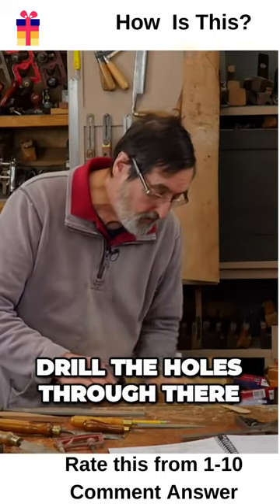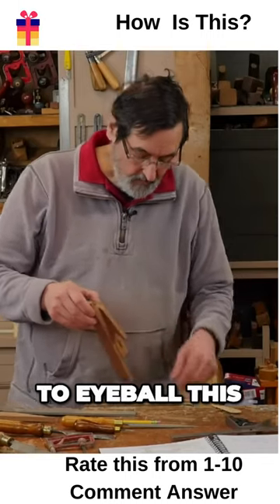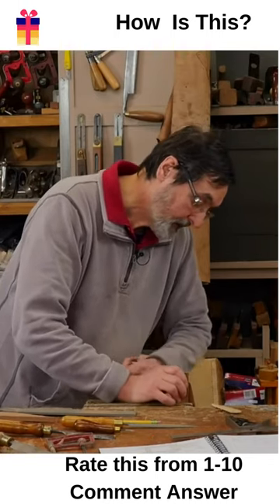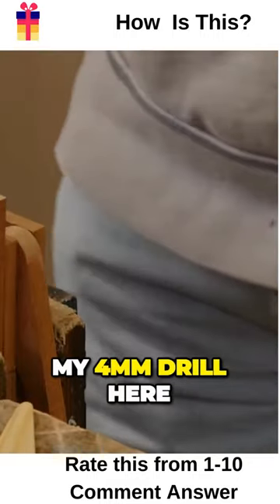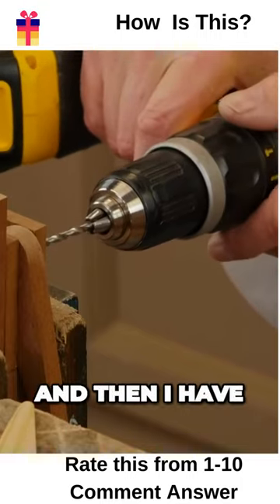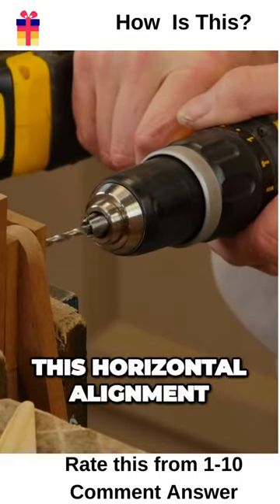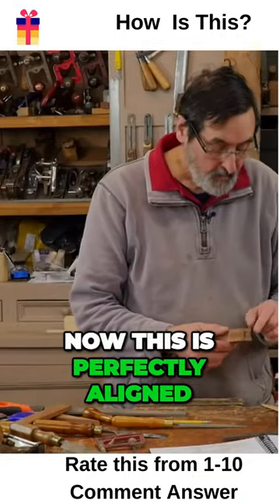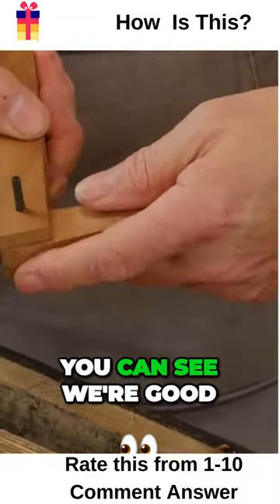Mastering Perfect Hole Alignment Drill like a Pro